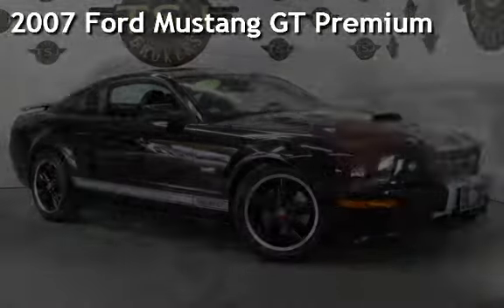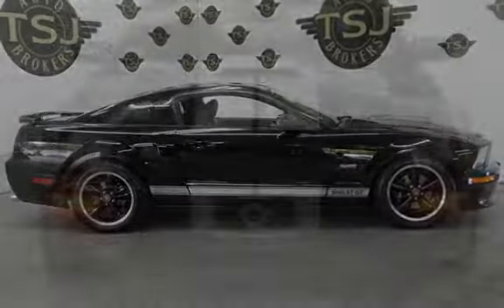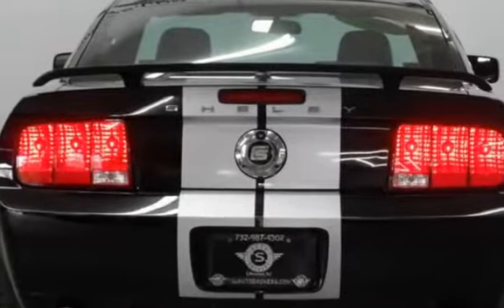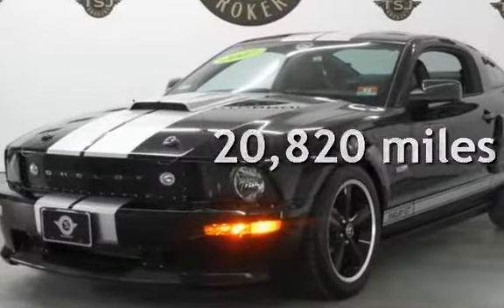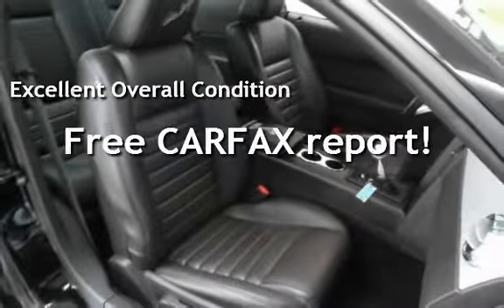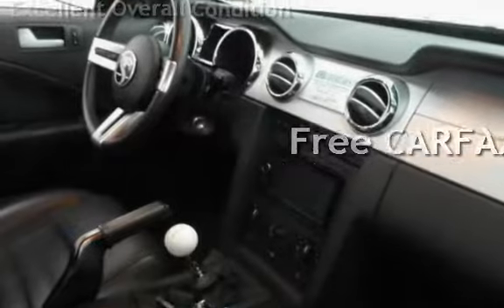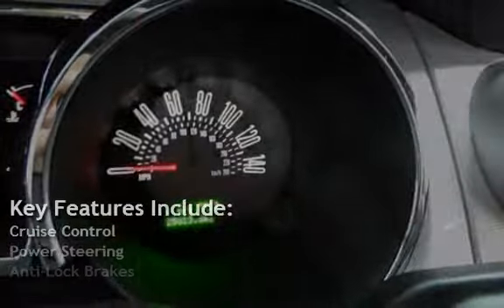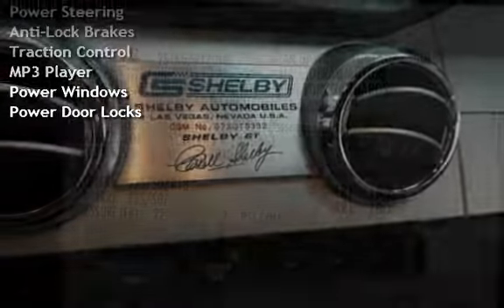2007 Ford Mustang GT Premium for sale in Lakewood, NJ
ORIGINAL 2007 FORD MUSTANG SHELBY GT350, SHELBY UPGRADED PERFORMANCE! 4.6L V8 5 SPEED MANUAL, LEATHER, AM/FM CD, FULLY SERVICED AND READY TO GO! ALL KEYS, BOOKS, AND ORIGINAL WINDOW STICKER, CLEAN CARFAX HISTORY! WE FINANCE!